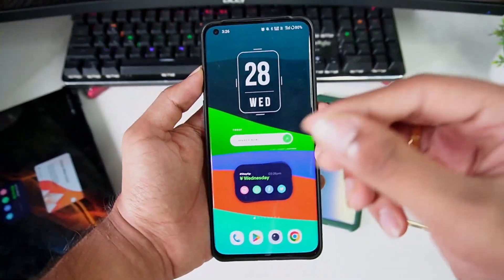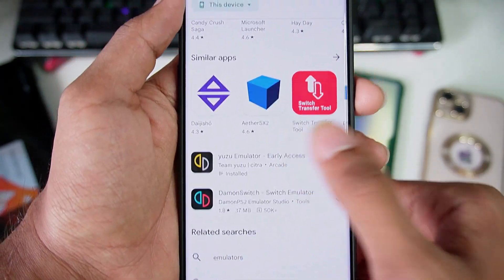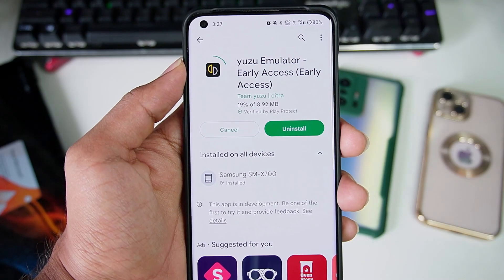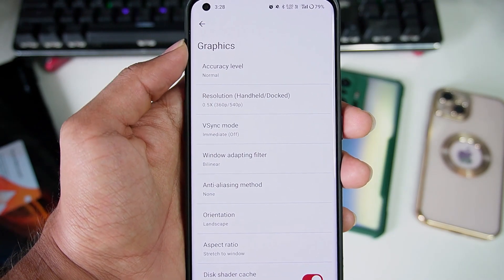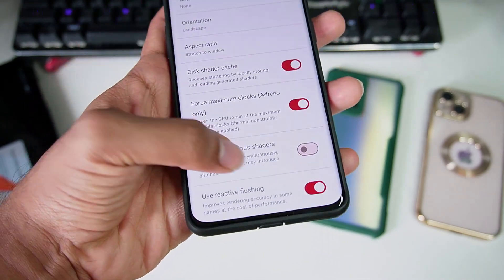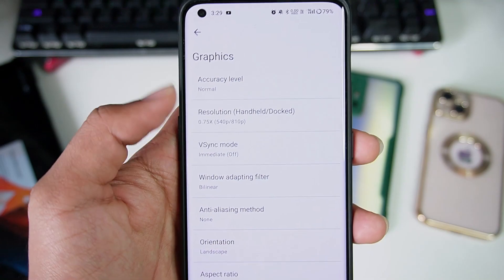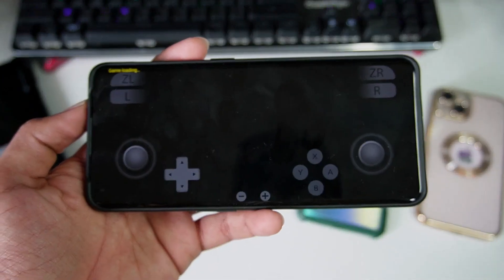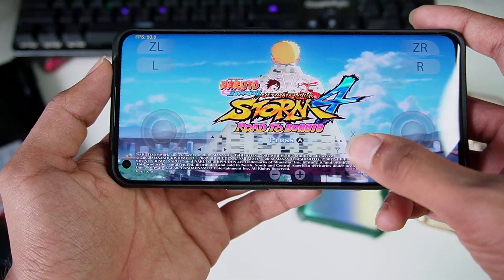Yuzu Emulator Android NEW Update! Mali GPU Lag Fix & Better Graphics (Review)